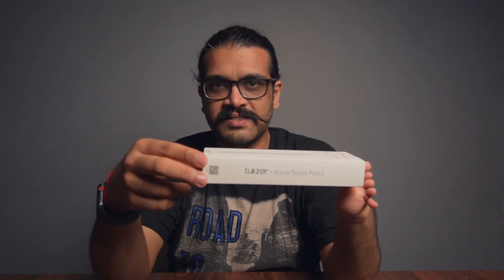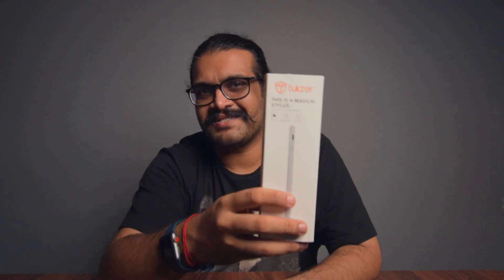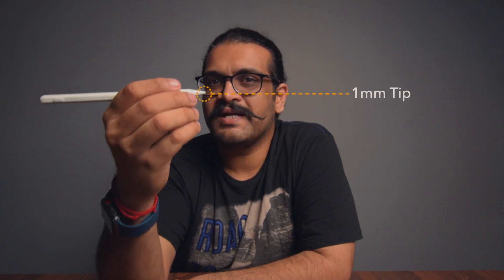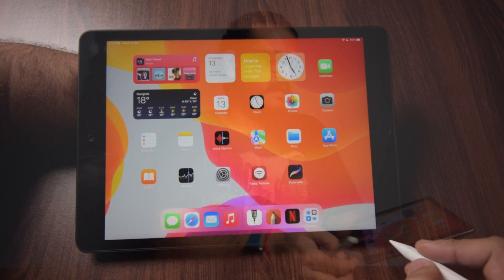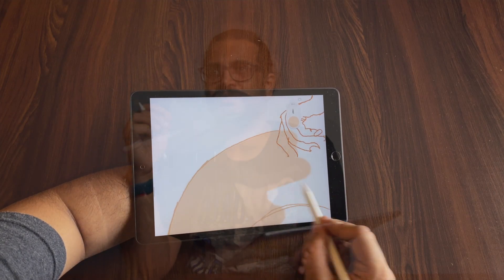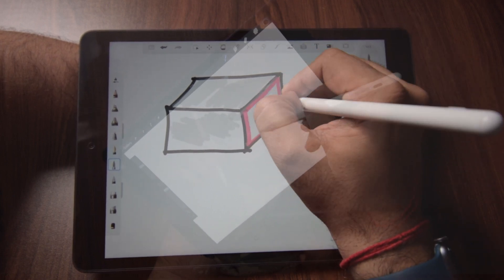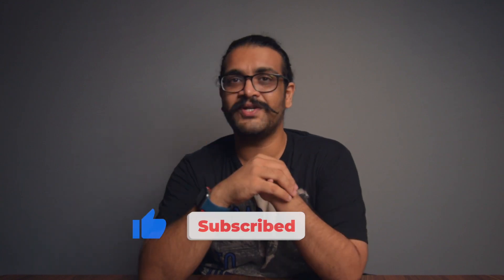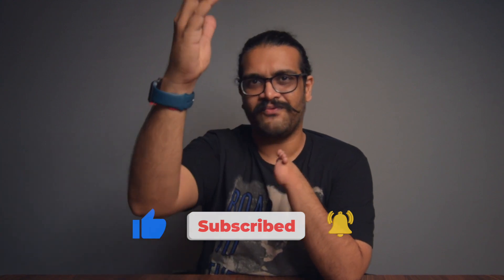The best alternative to apple pencil; that works!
If your use of the stylus on the iPad is just for taking notes, writing stuff down, signing documents or just scribbling your thoughts and ideas. Then you can get cheaper alternative to apple pencil that costs just 1900 rupees and works exactly like an apple pencil.

The Tukzer Stylus pen is compatible with:
iPad 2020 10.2-Inch (8th Gen)
iPad 2019 (7th Gen)
iPad 2018 9.7″ (6th Gen)
iPad Air 2020 (4th Gen)
iPad Air (3rd Gen)
IPad Pro 2018 (1st Gen)
iPad Pro 11-Inch 2020 (2nd Gen)
iPad Pro 12.9inch (3rd Gen)
iPad Pro 12.9inch (4th Gen)
iPad Mini (5th Gen)
Music from Uppbeat (free for Creators!):
BE MY FRIEND: 👇🏻👇🏻👇🏻
If you enjoyed 👌 watching the video show your appreciation👏 by,
hitting the LIKE 👍 button, SHARE 🗣 it with your friends, and if you have any comments ✍️✍️✍️✍️ put down in the COMMENT section I will reply to all your queries and suggestions.